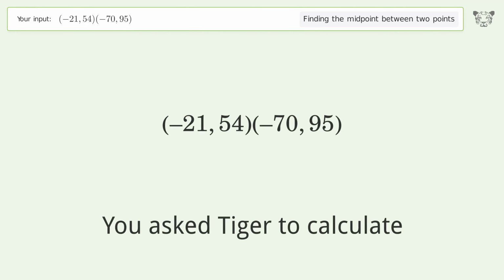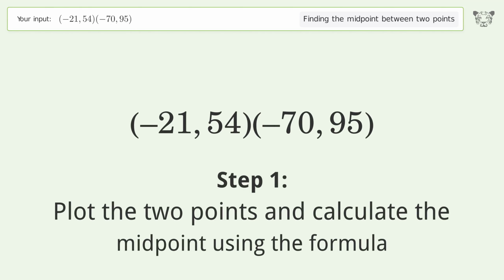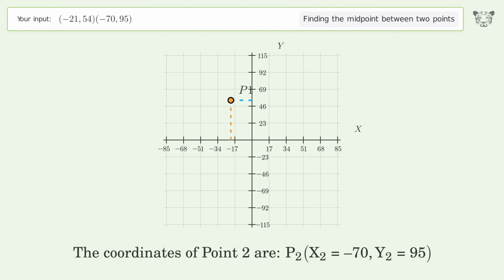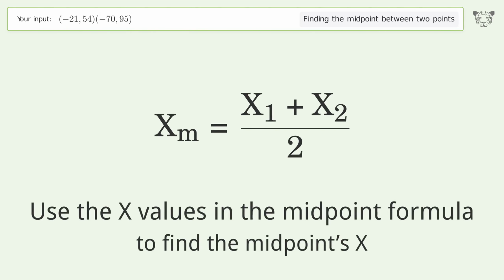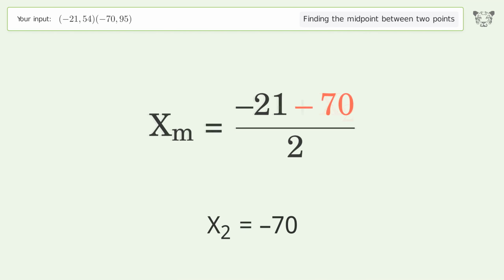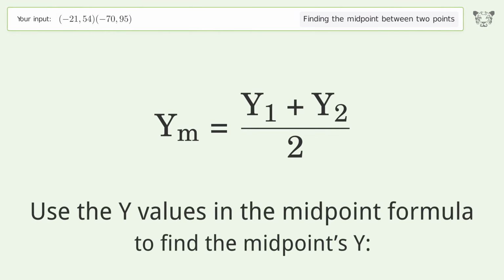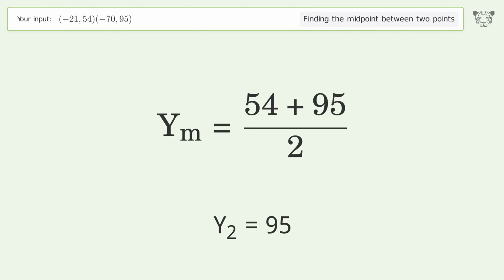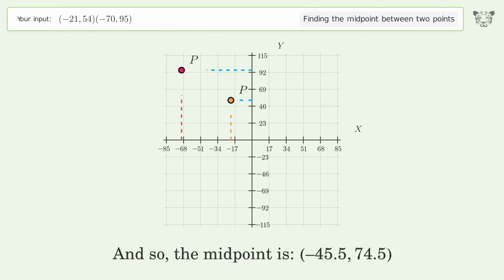Find the midpoint between two points p1 (-21,54) and p2 (-70,95): Step-by-Step Video Solution